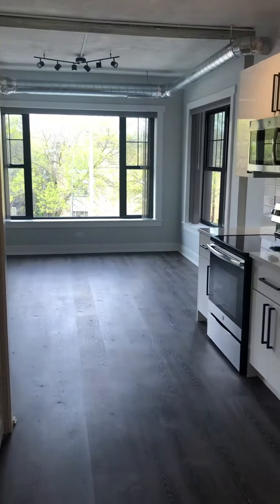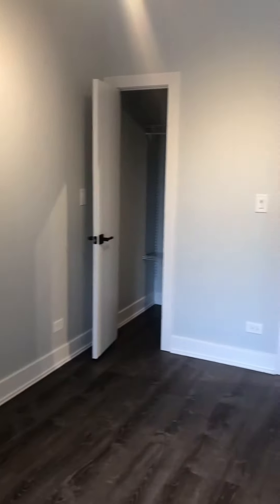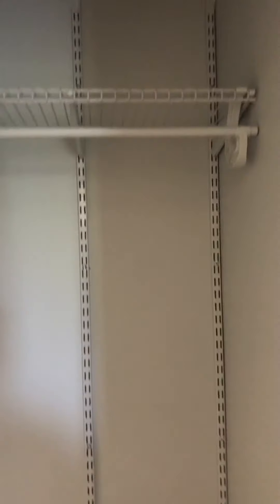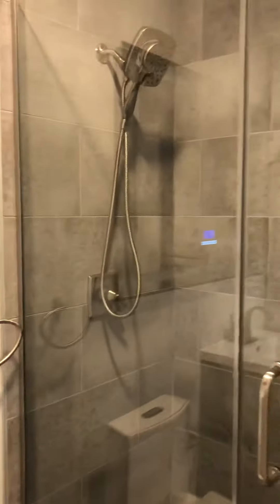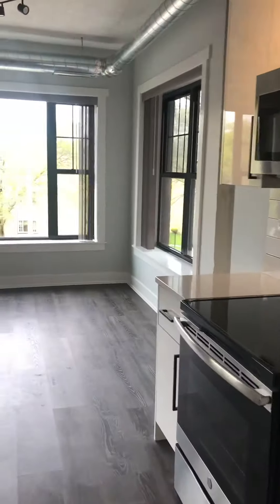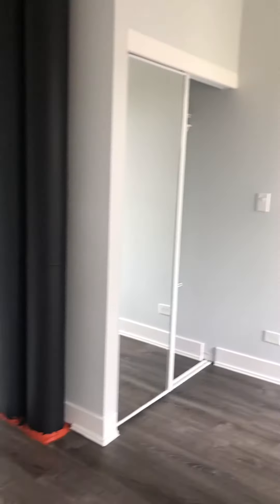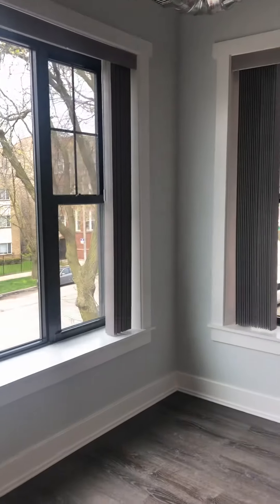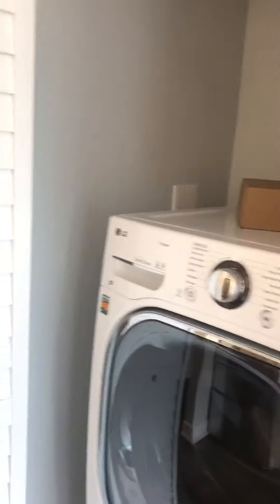7645 N Sheridan UNIT 315